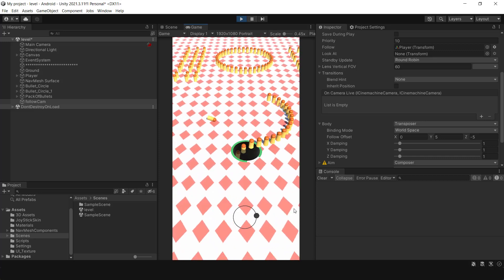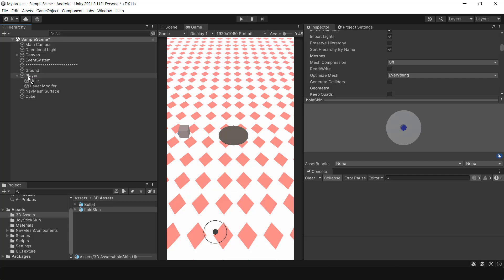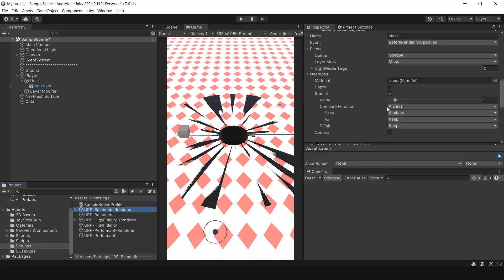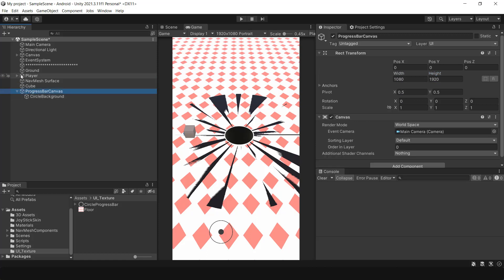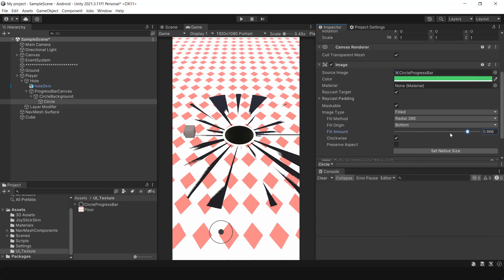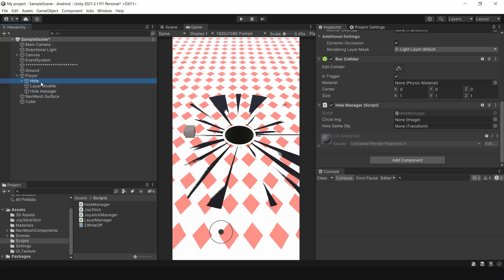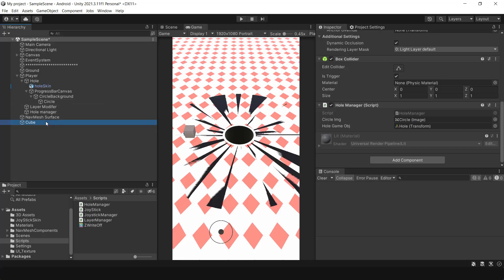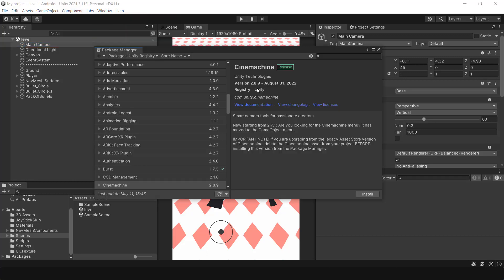How To Create A Game Like Attack Hole | Part 2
In this video, I'll finish the main part of the game, which is collecting the bullets. First, I'll fix the problem of a cube falling while the hole gets close to it, then, just like in the original game, I'll show you how to add a circular progress bar, also learning how to create the cone container and a bullet loop in Blender